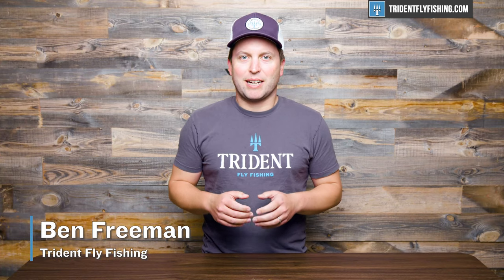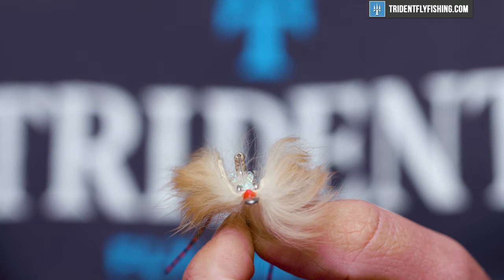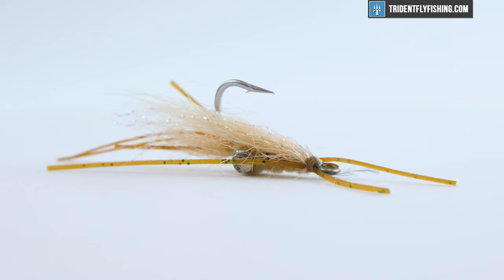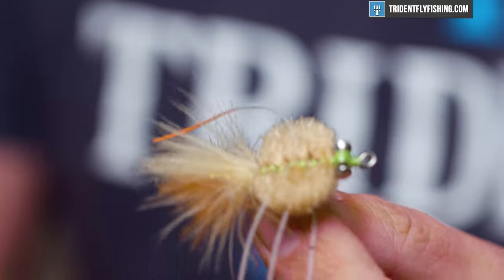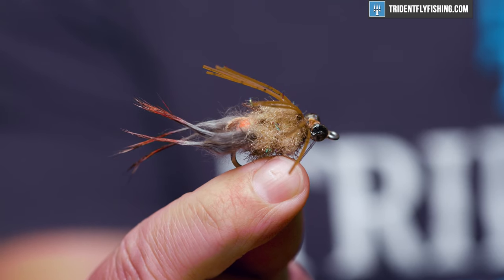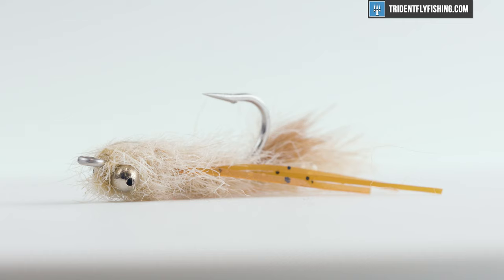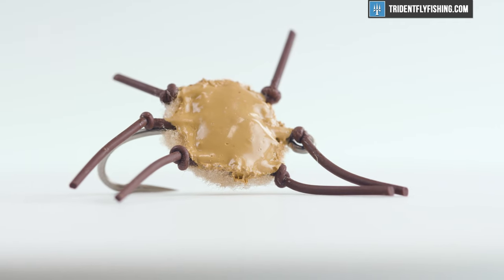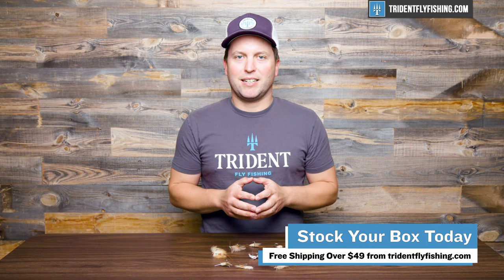Top 10 Best Permit Flies You CANNOT Fish Without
Looking to catch a trophy Permit? You NEED these flies in your box.

Got Questions?